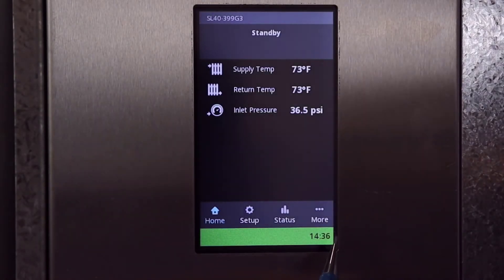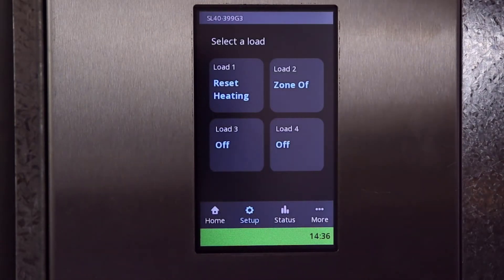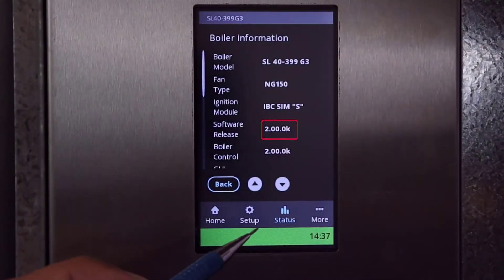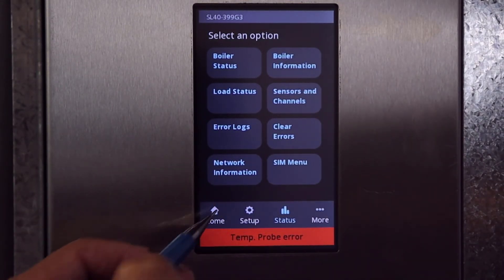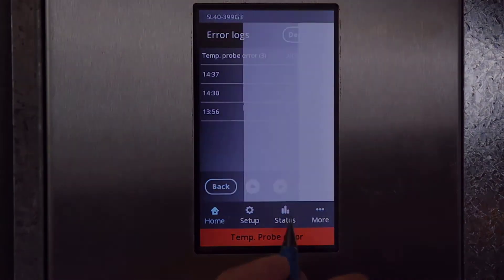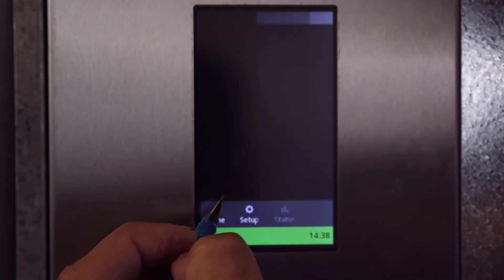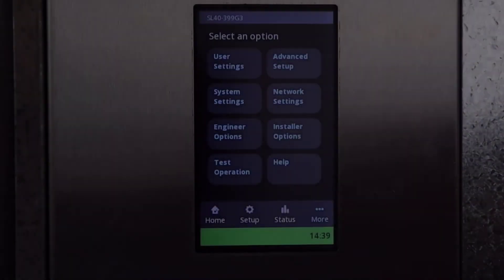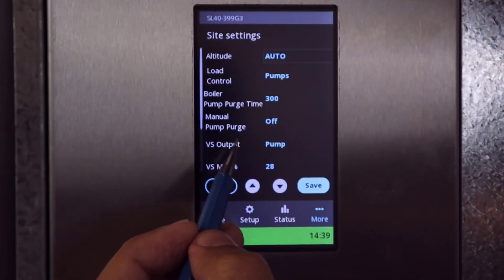(Brief Overview) V-10 Controller Version 2.0 Menu Navigation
Quick overview of the menu navigation on the enhanced user interface of the version 2.0 V-10 controller for IBC SL, EX and VX boilers.